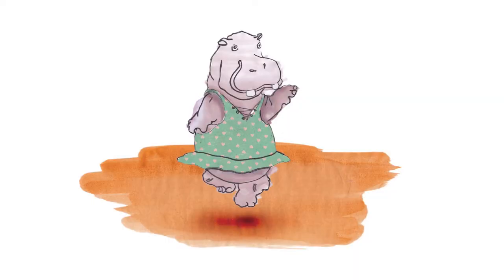Jo the Hippo Part 1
Part 1 Tutorial for Jo the Hippo, learning to tap out the syllables and the rhythm of the syllables (notes) before we learn which notes to play on the glockenspiel.

By Caleb Mason